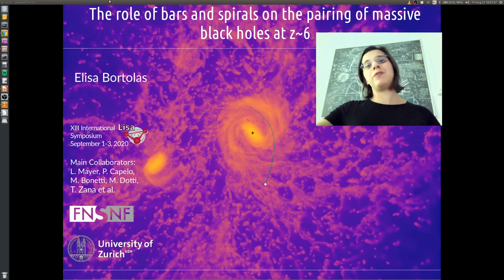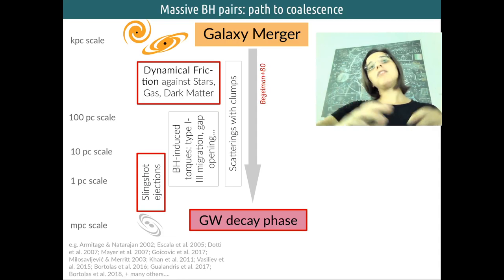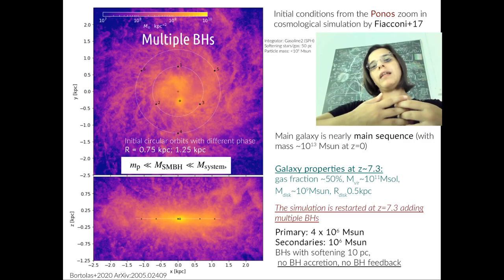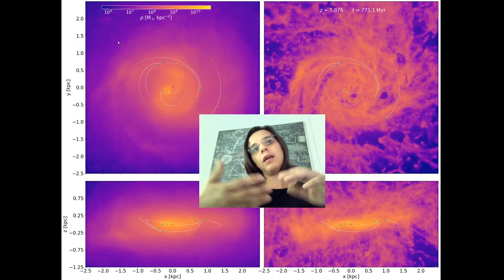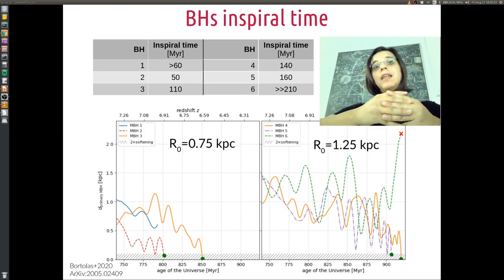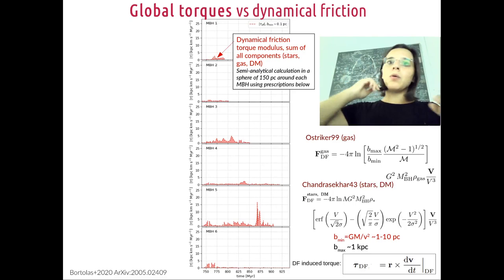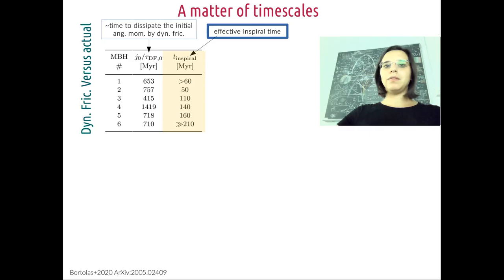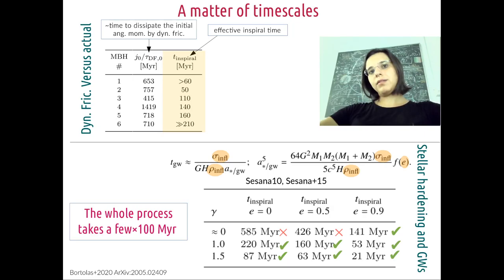The role of bars and spirals on the pairing of massive black holes at z~6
Elisa Bortolas,Pedro R. Capelo, Tommaso Zana, Lucio Mayer,Matteo Bonetti, Massimo Dotti,Melvyn B. Davies,Piero Madau

Massive black hole (MBH) binaries will be among the brightest sources of gravitational waves in the LISA band. LISA will capture signals from coalescing binaries up and above z~20, probing the clustering of MBHs at the onset of galaxy formation. In this talk, I will present the results from a zoom-in cosmological simulation exploring the large-scale pairing of MBHs in a main-sequence, turbulent galaxy at z greater than six. I will show that the magnitude of the dynamical-friction induced torques acting on the inspiralling MBH is significantly smaller than the magnitude of the large-scale, stochastic gravitational torques arising from the perturbed and morphologically evolving galactic disc, suggesting that the standard dynamical friction treatment is inadequate for realistic galaxies embedded in a cosmological context. In particular, I will show that the development of a galactic bar (and associated spirals) either accelerates or ultimately hinders the MBH inspiral, sometimes leading to an MBH ejection. Finally, I will discuss the relevance of accounting for bars and non-axisymmetric distorsion when inferring the merger rates of MBH binaries across the cosmic time.